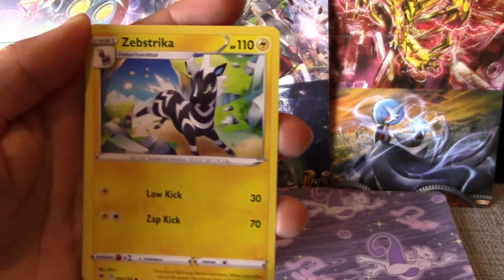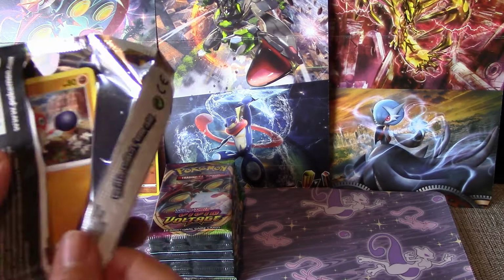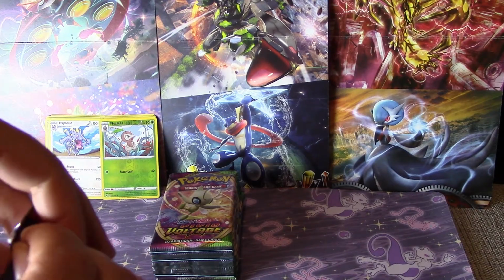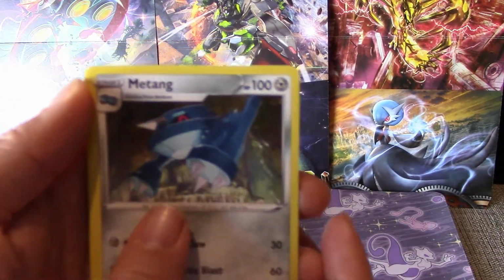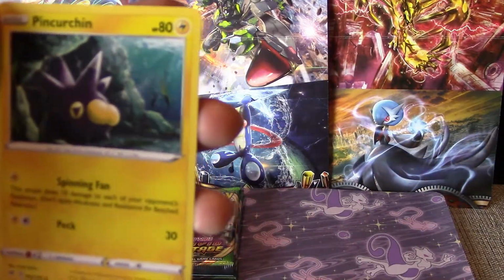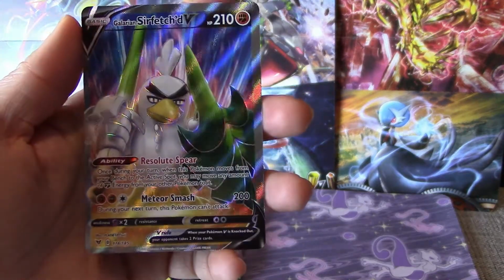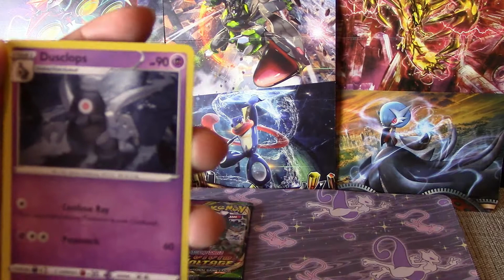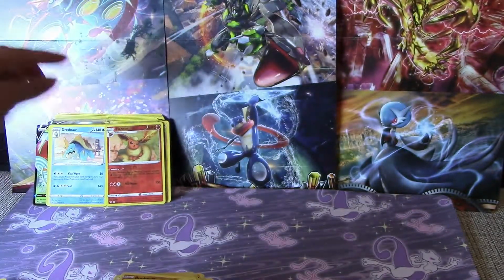We open the other half of the legend box our fourth vivid voltage box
Hey all you amazing people today we are opening the second half of our fourth vivid voltage box, stay safe stay awesome.